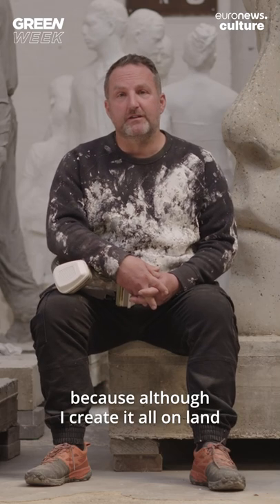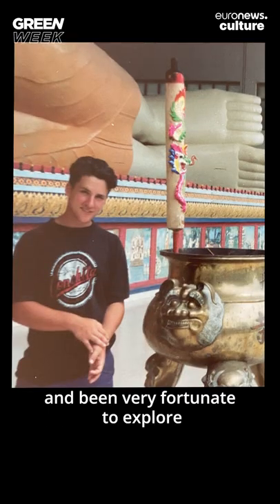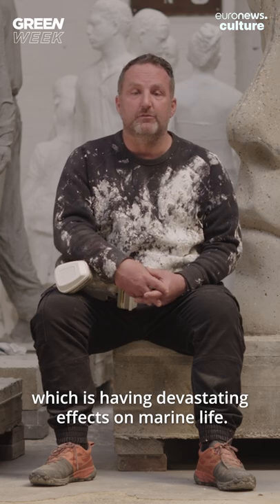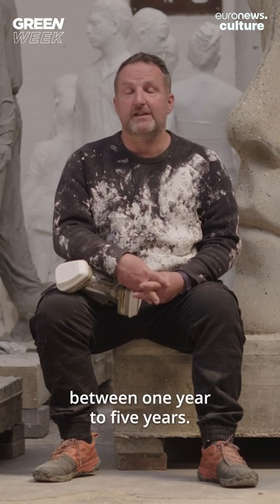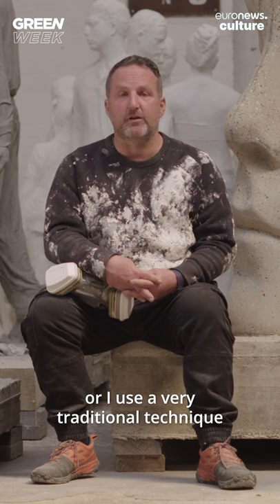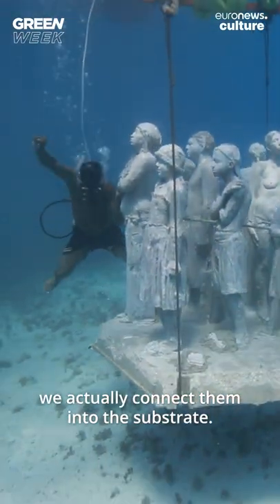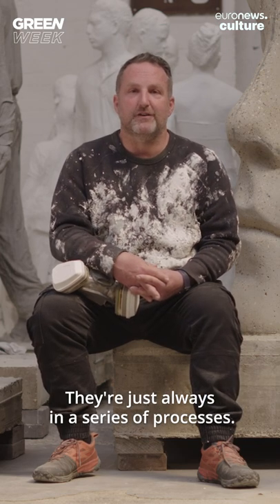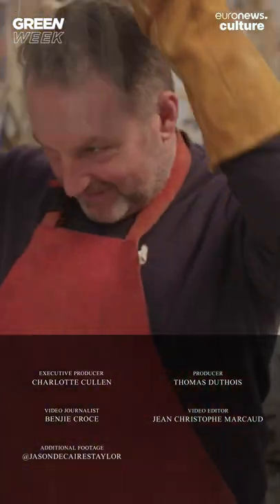Meet Jason deCaires Taylor, the artist protecting marine life with his underwater sculptures